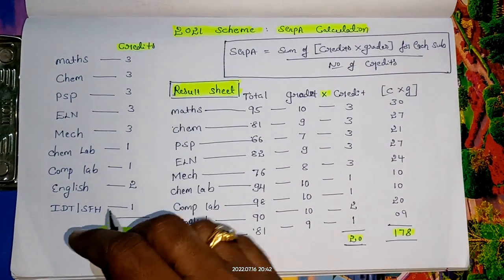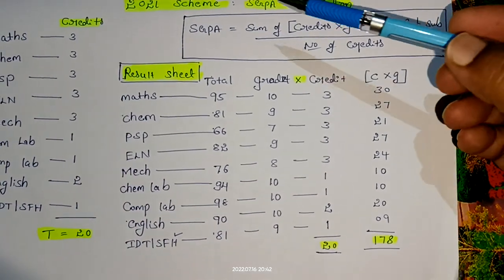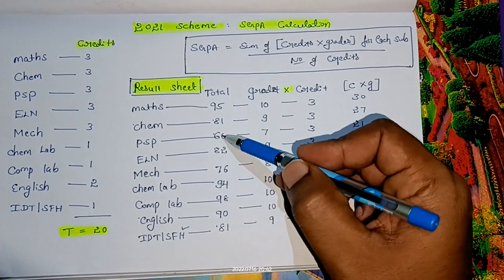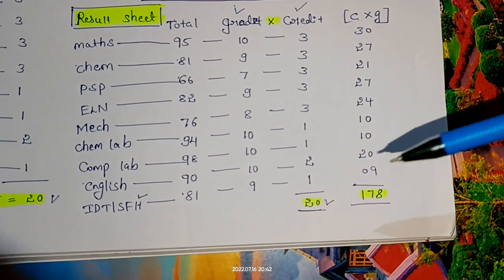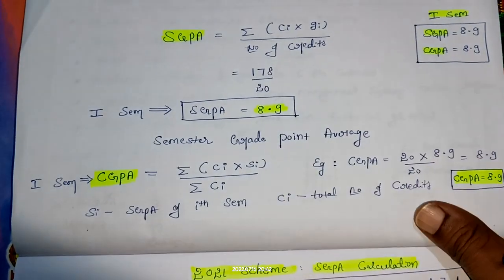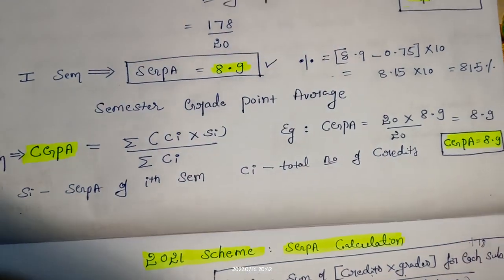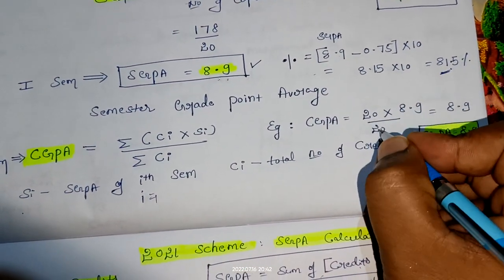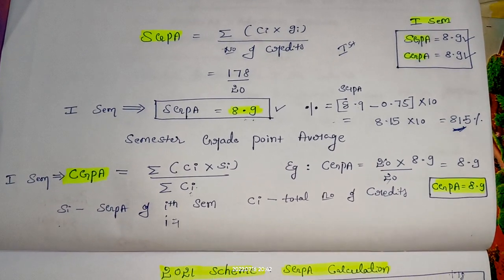VTU 1st Sem SGPA ,Percentage CGPA calculation|21 Scheme |Exact method and analysis